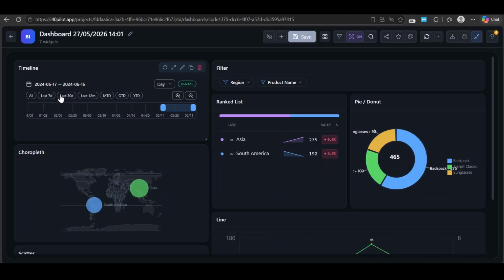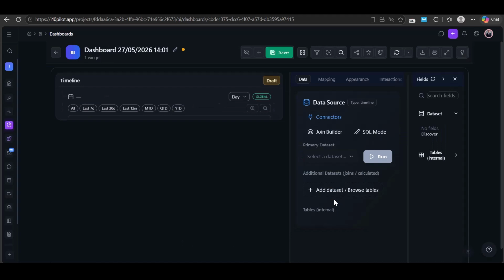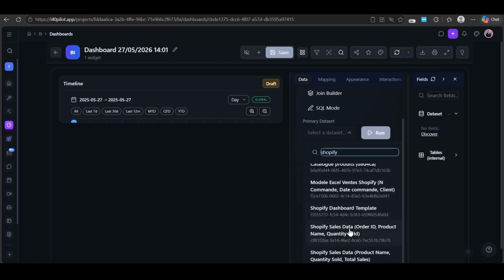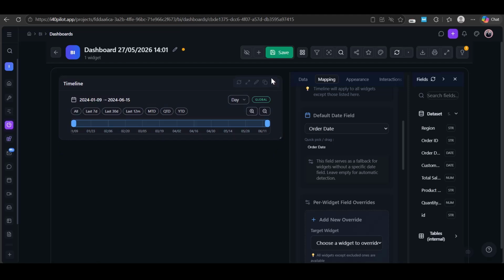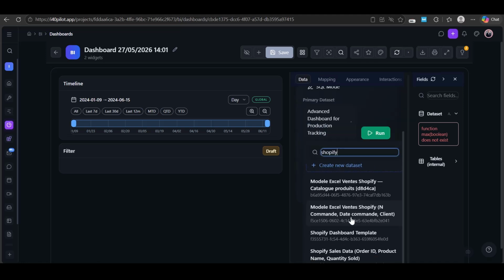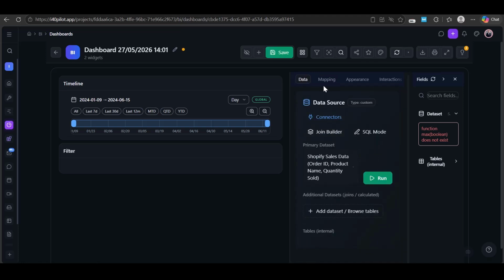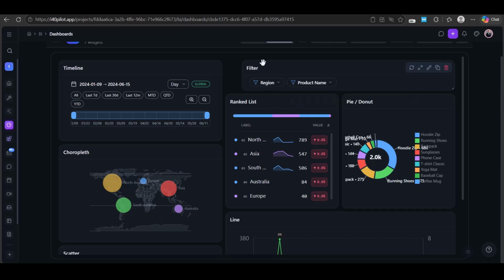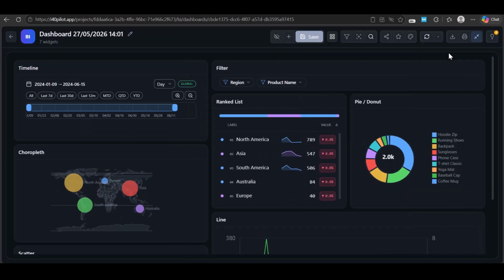Build an Dashboard Step by Step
Watch how I manually create a complete AI-powered dashboard step by step inside i40pilot.

In this demo:

Create a dashboard from scratch
Connect datasets
Add Timeline widgets
Map fields
Create charts and visualizations
Build interactive analytics dashboards
Share dashboards with your team

This example uses an e-commerce sales analysis dataset.